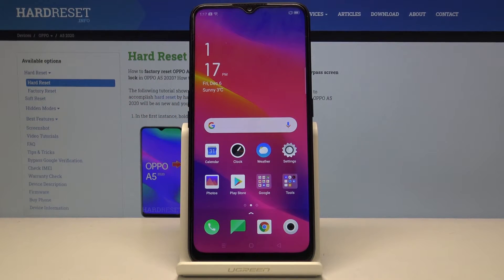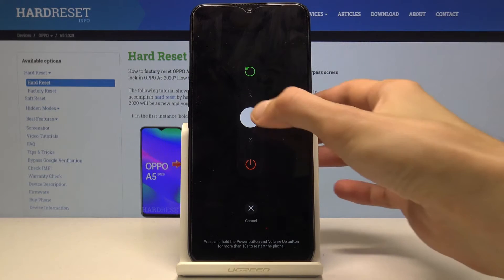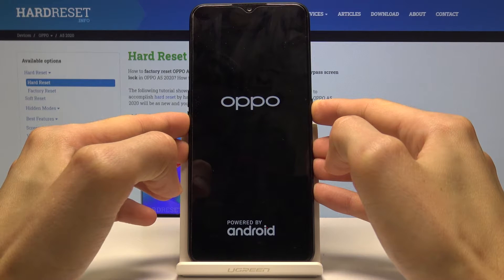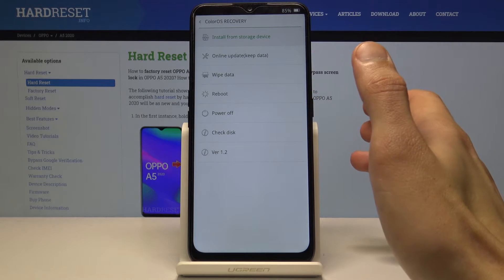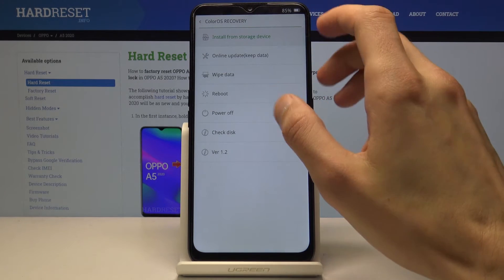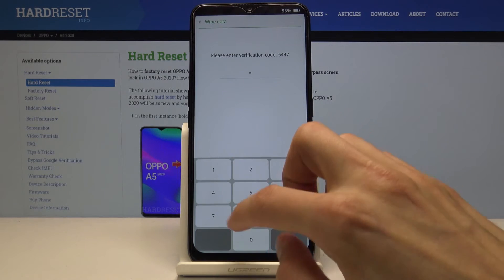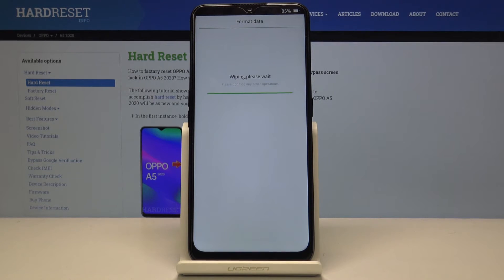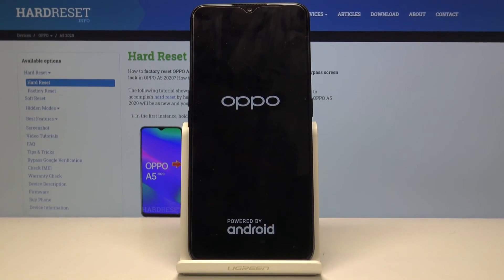HARD RESET OPPO A5 2020 - Wipe Data / Erase Storage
Read more info about OPPO A5 2020:
Find out the best way to successfully accomplish hard reset operation in OPPO A5 2020. If you are looking for a way to erase everything that is stored on your Oppo device, stay with us to learn how to get access to the Android recovery mode, where you will be able to wipe data easily. Let’s watch the presented tutorial and learn the combination of keys that allows you to open recovery mode and wipe data in OPPO A5 2020 without any troubles. Remember that this operation will erase everything that is stored on your OPPO A5 2020 and the changes will be irreparable.

How to hard reset OPPO A5 2020? How to factory reset OPPO A5 2020? How to master reset OPPO A5 2020? How to restore OPPO A5 2020? How to wipe data on OPPO A5 2020? How to delete all data on OPPO A5 2020? How to remove data on OPPO A5 2020?